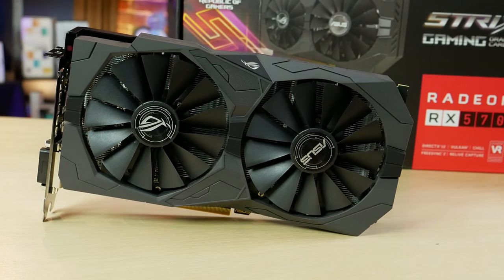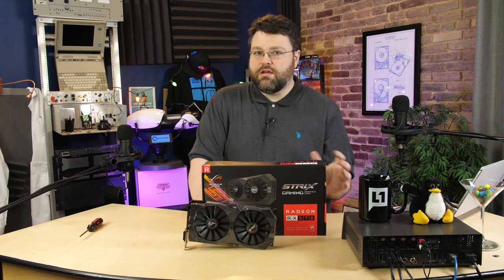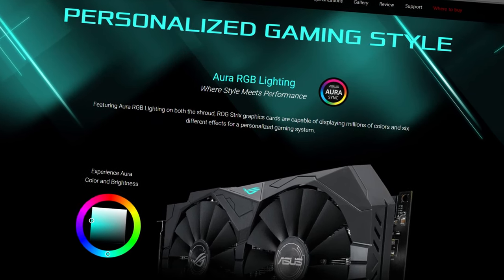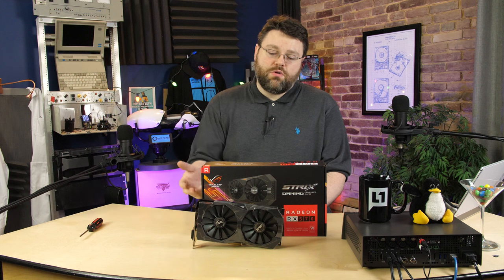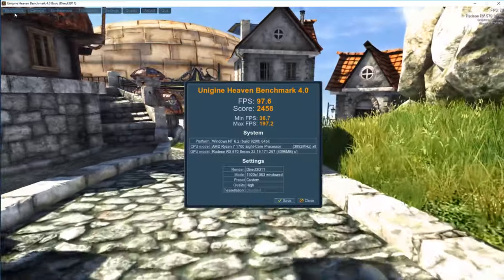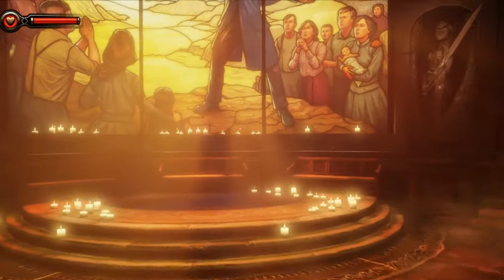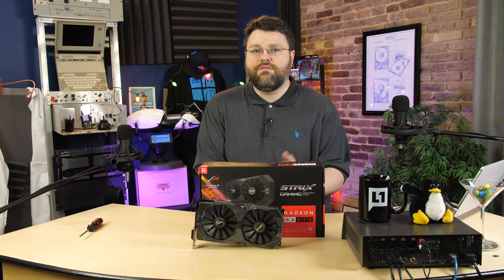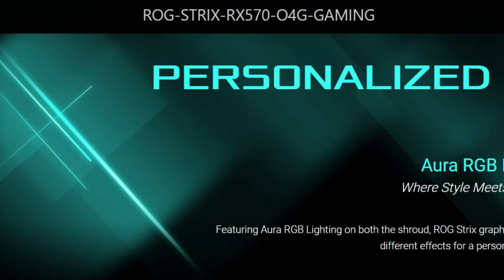Asus Strix RX570 Review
These are popping back up in stock here and there. Be sure not to overpay unless you plan to mine 24/7 with these cards.

This card is important for our upcoming IOMMU testing and Linux testing. Soon!